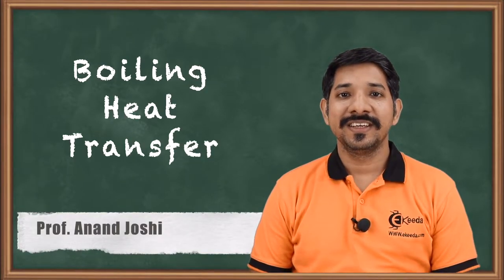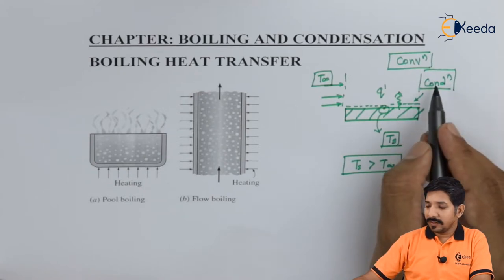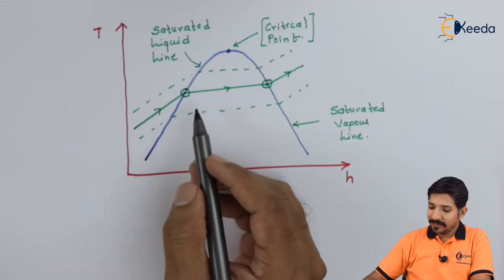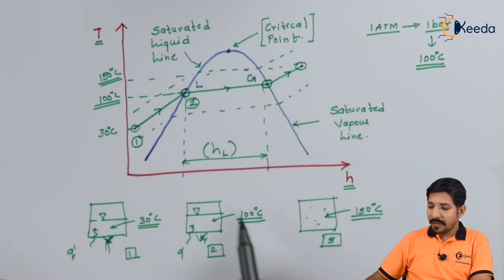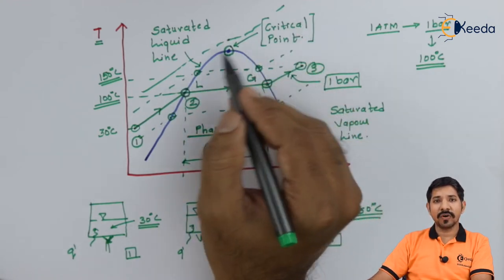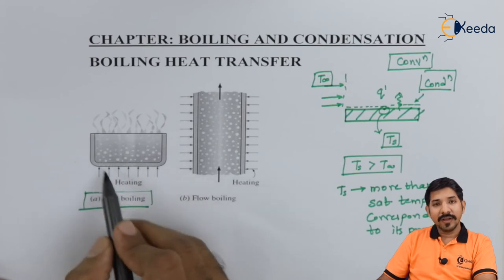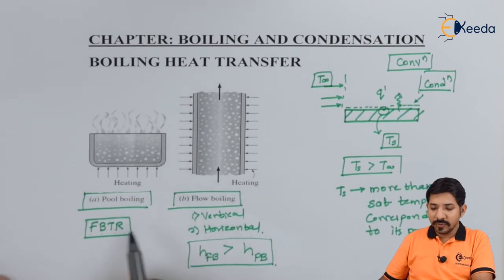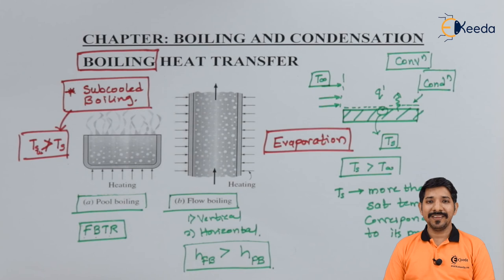Introduction to Boiling Heat Transfer - Boiling and Condensation - Heat Transfer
Video Name - Introduction to Boiling Heat Transfer

Happy Learning!